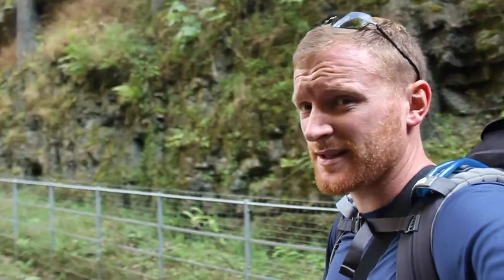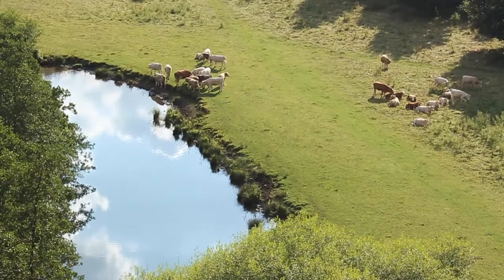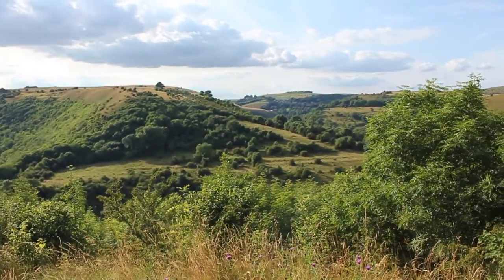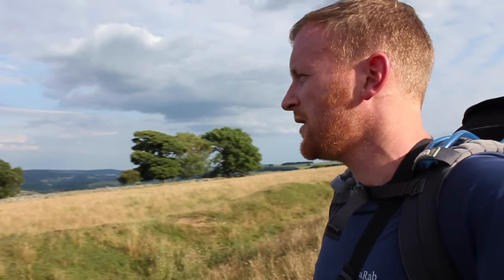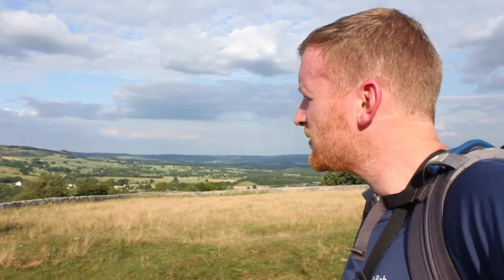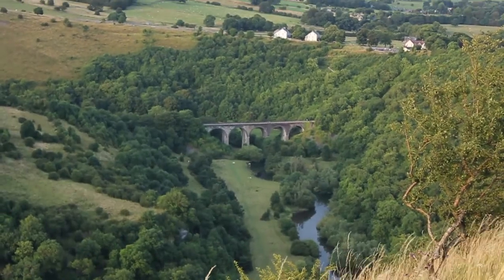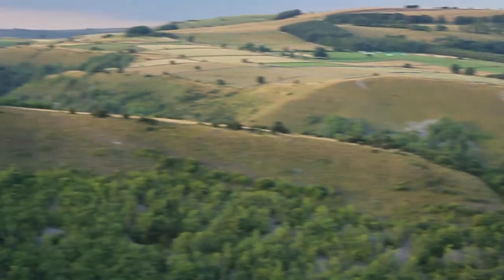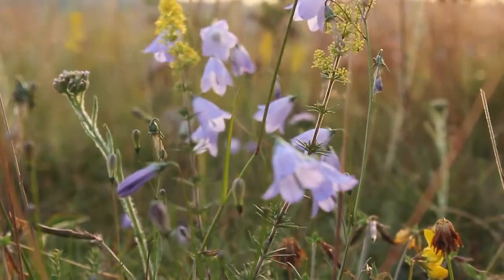Peak District - Wild Camping - Monsal Dale & Fin Cop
This video sees my friend Ray and I head out on a last minute wild camp in the Peak District. After a walk on the Monsal Trail we paid a visit to Fin Cop which is an ancient Iron Age Hill Fort dating from 360-420 BC and then walked a little further on to lay down our bivvys for the night. We had an excellent evening with stunning views and witnessed a fantastic sunset. The following morning we walked back through Ashford-in-the-Water to Bakewell where we had breakfast before heading home.